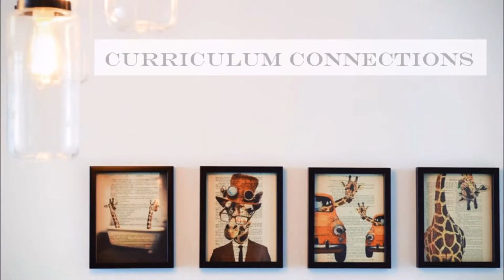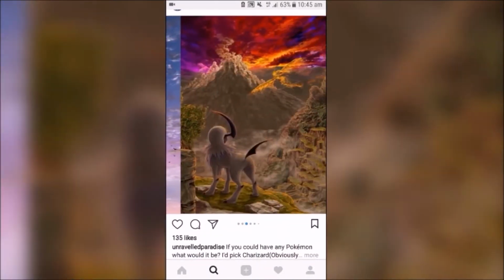Instagram in the Visual Arts Classroom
University assessment item for ICT in education